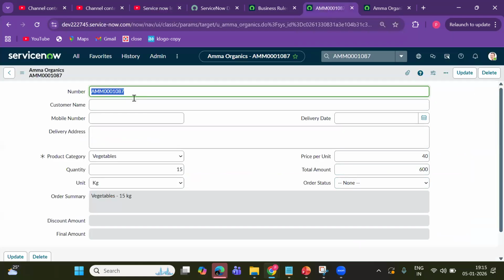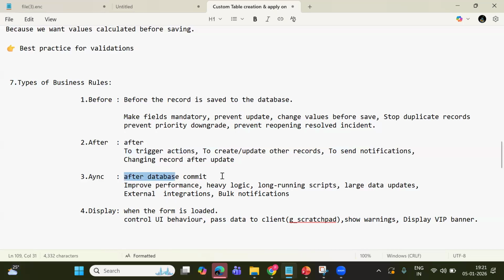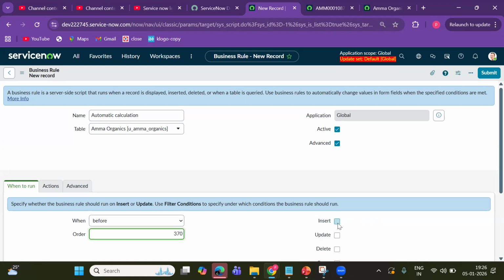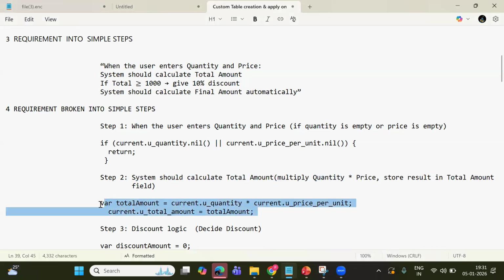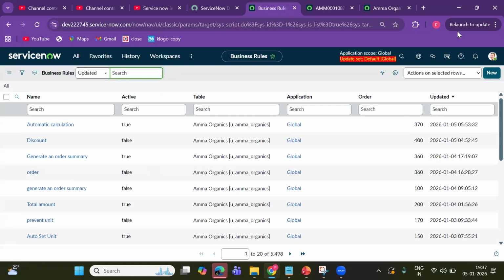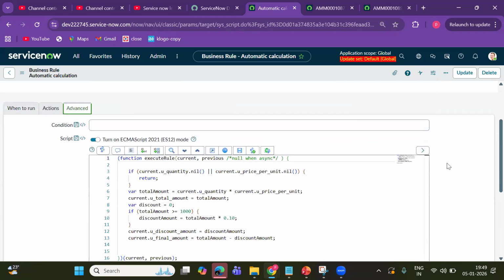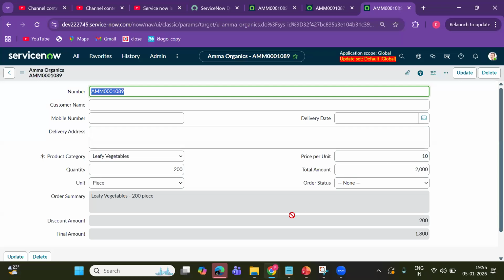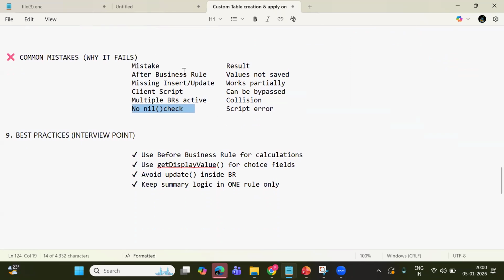ServiceNow Business Rules from Zero to Advanced |automatically calculate Total Amount” part 39/100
1️⃣ INTERVIEW QUESTION
   How do you automatically calculate Total Amount, Discount, and Final Amount?

2️⃣ Why This Is Important (Real Projects)

   In real projects:
   Users should not calculate amounts manually
   Manual calculation causes:
   Wrong billing
   Customer complaints
   Financial loss
   System must automatically calculate values

👉 This is why Business Rules are used in production systems

3 REQUIREMENT  INTO  SIMPLE STEPS

   “When the user enters Quantity and Price:
   System should calculate Total Amount
   System should calculate Final Amount automatically”

4 REQUIREMENT BROKEN INTO SIMPLE STEPS

   Step 1: When the user enters Quantity and Price (if quantity is empty or price is empty)

   Step 2: System should calculate Total Amount(multiply Quantity * Price, store result in Total Amount field)

   Step 3: Discount logic  (Decide Discount)

   Step 4: Final Amount (Save discount amount & Substract discount from total &          Store final payable amount)

5  ALTERNATIVE METHODS (ADVANCED)

    Flow Designer – beginner friendly

    Script Include – reusable logic

    Scheduled Job – batch calculation
👉 Business Rule = BEST

5️⃣ ✅ BEST WAY (Recommended)

       👉 Business Rule (Server-side)
    Why Business Rule?

    Works for UI, API, Import
    Cannot be bypassed
    Production-safe

6 BUSINESS RULE CREATION (STEP-BY-STEP)
    📍 Navigation
    System Definition → Business Rules → New

    🔹 Basic Settings
    Table Amma Organic
    Active ✔
    When Before
    Insert ✔
    Update ✔

🎯 Why Before?
Because we want values calculated before saving.

👉 Best practice for validations

 7.Types of Business Rules:

      1.Before : Before the record is saved to the database.

                   4.Display: when the form is loaded.

❌ COMMON MISTAKES (WHY IT FAILS)
    Mistake   Result
    After Business Rule Values not saved
    Missing Insert/Update Works partially
    Client Script  Can be bypassed
    Multiple BRs active Collision
    No nil()check  Script error

9. BEST PRACTICES (INTERVIEW POINT)

    ✔ Use Before Business Rule for calculations
    ✔ Use getDisplayValue() for choice fields
    ✔ Avoid update() inside BR
    ✔ Keep summary logic in ONE rule only

Wish you all the best. ServiceNow learn Easy By Praveen Amirineni